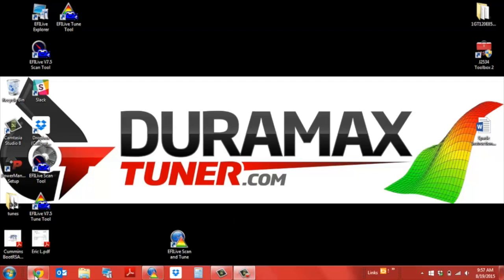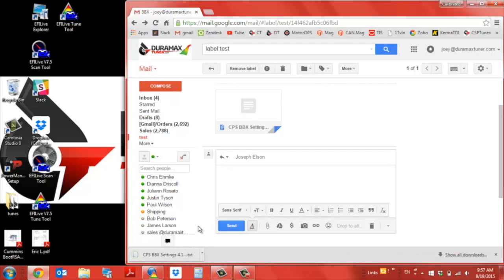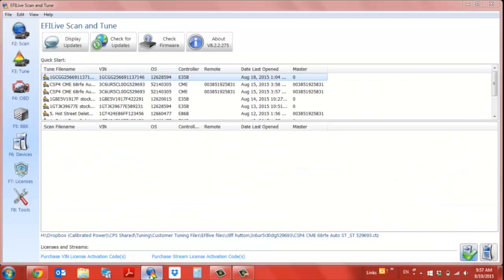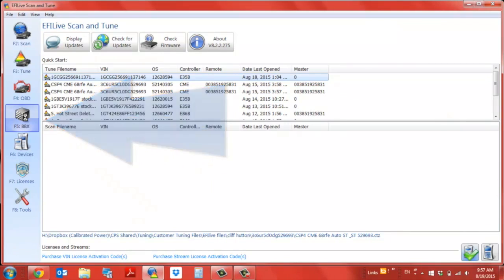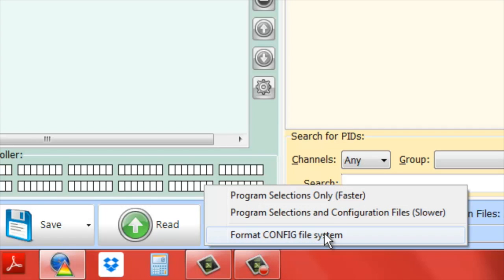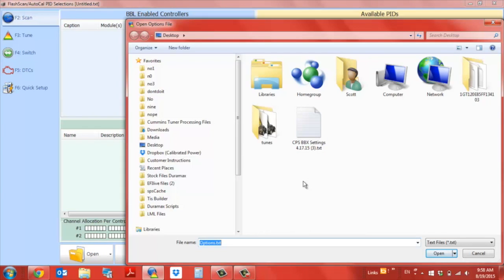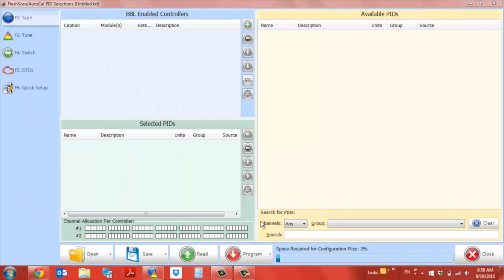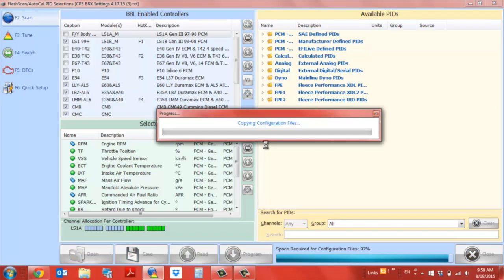LOADING BBX SETTINGS - Customer Service - by Duramaxtuner.COM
This video explains how to download the BBX email you receive and install on your SPADE programmer.